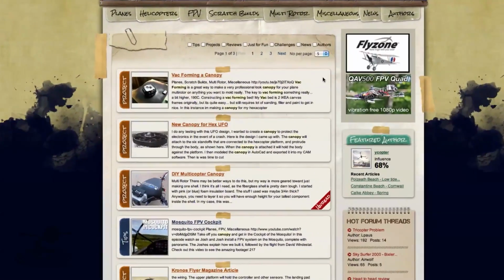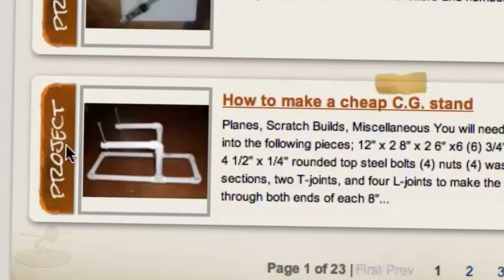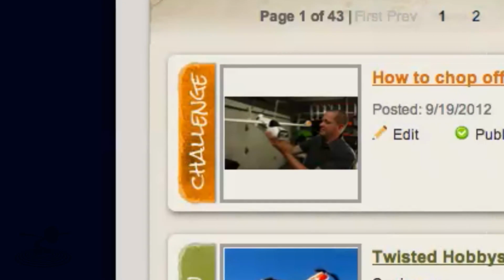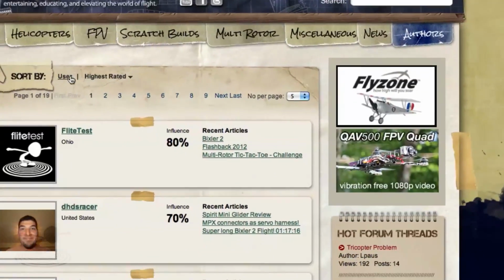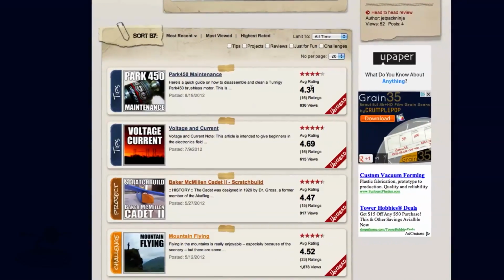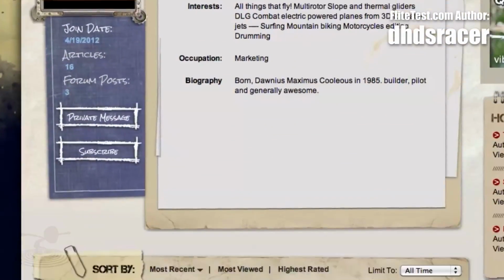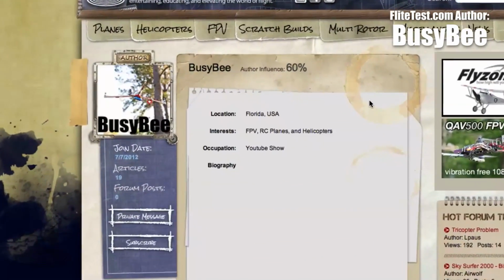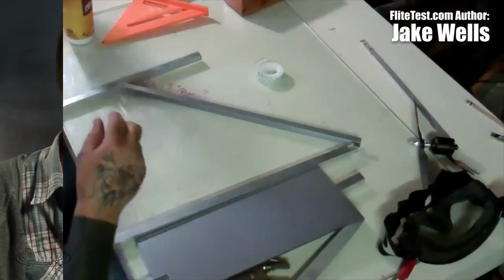Flite Test - Director's Update - September 2012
In this Director's Update Chad shares some tips for posting to the FliteTest.com Website.  He also shares a few authors on the site that are worth checking out!

Join in on the fun, create an account and start sharing!
You could be featured on the next Director's Update!